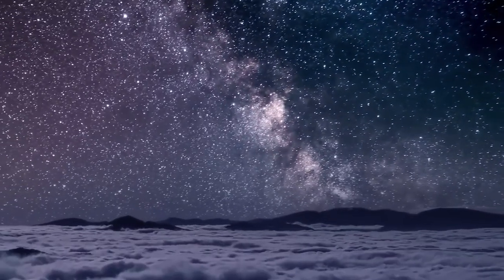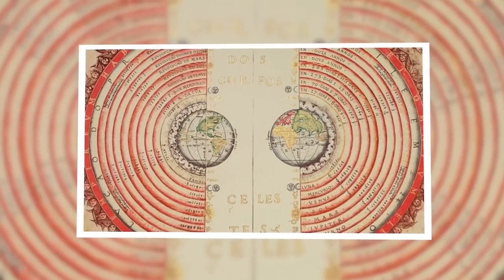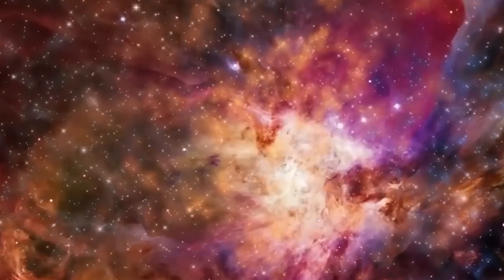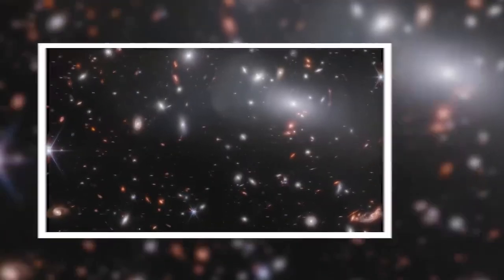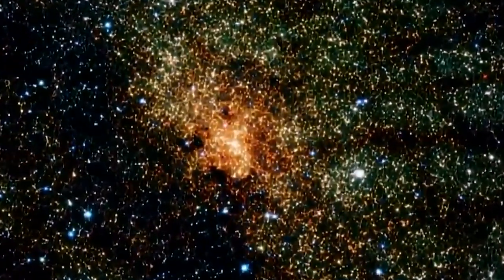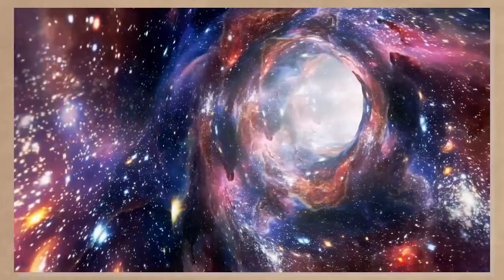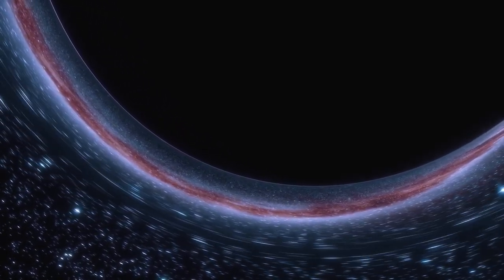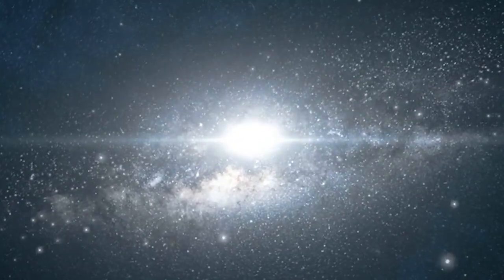Michio Kaku Reveals: "Time Doesn't Exist! James Webb Proved Scientists WRONG!"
Prepare to have your understanding of time and space turned upside down as renowned physicist Michio Kaku takes us on an extraordinary journey through the fascinating realm of the James Webb Space Telescope. In this captivating video, Kaku delves into groundbreaking discoveries that challenge the very fabric of our reality!

Witness the Unveiling of the James Webb Telescope:
The highly anticipated James Webb Telescope has provided scientists with breathtaking new images of distant galaxies, celestial wonders, and jaw-dropping cosmic events. Its advanced technology and powerful lenses have allowed us to venture further into space than ever before, revealing the universe's deepest mysteries.

Join Michio Kaku as he sheds light on a groundbreaking revelation – a revelation that will make you question everything you thought you knew about time. Get ready to have your mind blown as Kaku challenges the traditional notions of time, offering compelling evidence that time might not exist as we perceive it!

 From Terrifying Discoveries to Mind-Expanding Updates:
With the James Webb Telescope, every new observation leads to astonishing discoveries. From mind-expanding insights into the origins of our universe and the Big Bang to the latest updates on its cutting-edge research, Kaku shares a whirlwind of mind-boggling revelations that will leave you in awe.